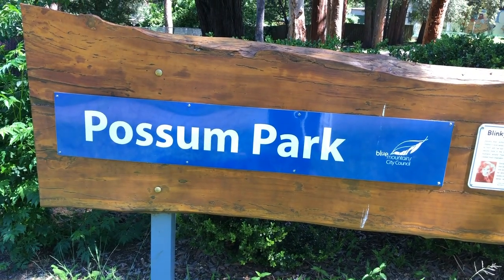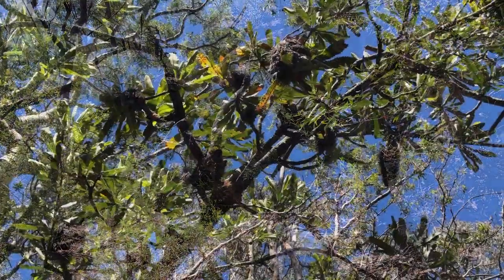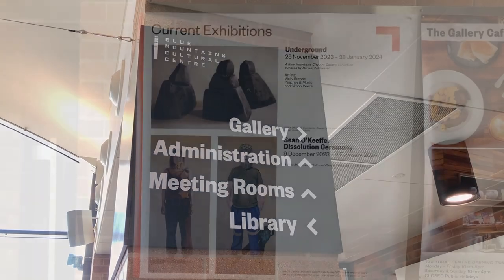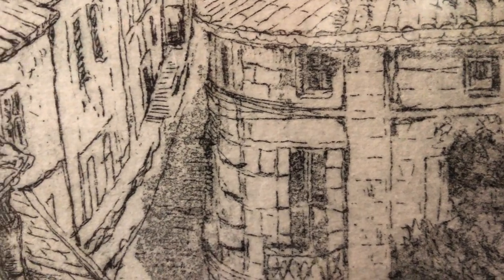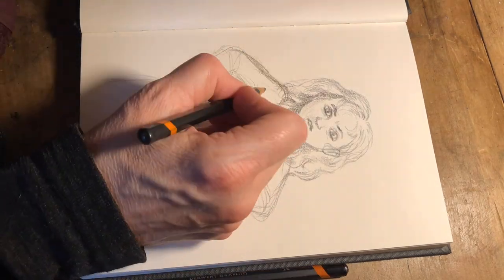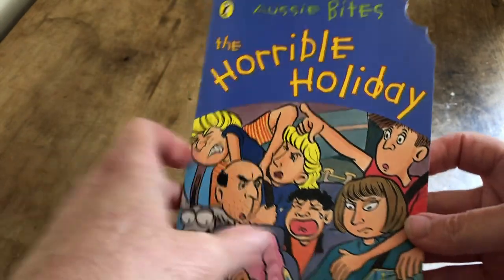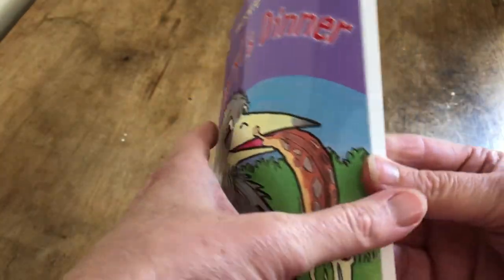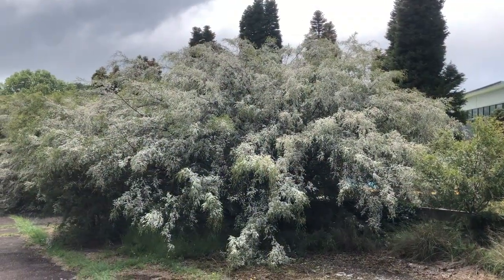Art in the Mountains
Visual and verbal storytelling are so closely connected, it's no wonder I often draw my characters when I'm planning books! And I'm not the only Blue Mountains resident, past or present, who's involved in art ...

... and at lots of other online booksellers, or in your local bookstore!

'Twinkle in the Night' by Aakash Gandhi